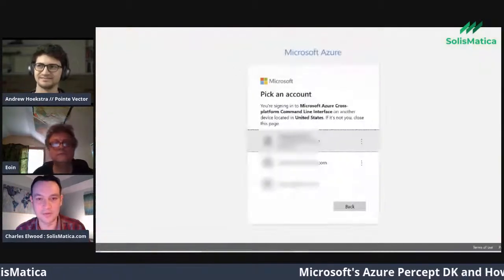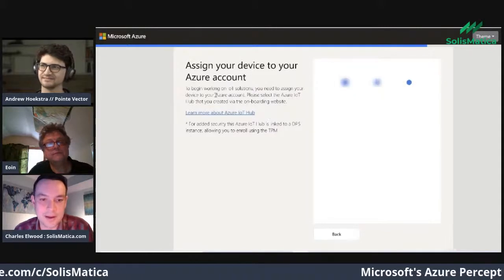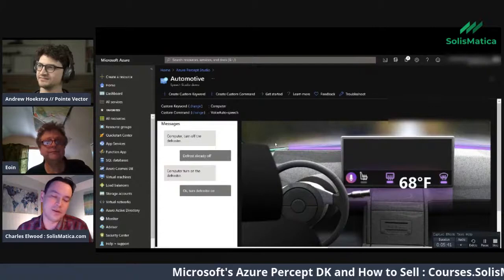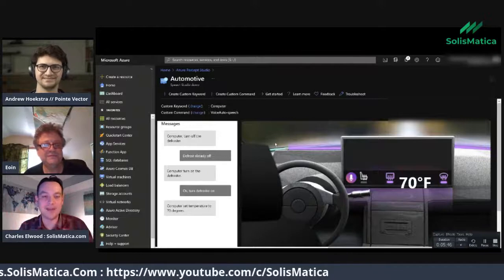🐱‍💻🤓🤯 UNBOXING Microsoft's Azure Percept Dev Kit : What is IoT AI on the Edge??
Microsoft 's AzurePercept IoT Edge Dev Kit!
Yes we have the units and are learning a bunch about them!!
In two weeks we will connect out data from this IoT Edge device and demo how to show this on PowerBI !!!
Andrew, Tyler, Eoin and I will also plan on telling you our top 2 tips each on how to sell your Data Analytics Services!
Make Sales Painless and Easy! We share with your our top 2 secrets to Selling your Data Services!!!

00:00 Unboxing of Percept Dev Kit (Dev Board + Camera Module) and Add on Audio Module.
2:11 Eoin Callan from SeaCastle - PMP and Microsoft Project Expert and digging into Azure
2:51 Andrew Hoekstra Pointe Vector - Machine Learning - Time series and business data.
- Roots in Robots and in video cameras
3:57 Charles Elwood at SolisMatica : Renewables, IoT, 3D Printers and anything to do with PowerBI
4:05 AI Look Listen and Innovate : Microsofts Hackathon event.  My story about applying and winning.
4:55 Trying to learn Azure Edge : on Raspberry Pi, install Edge runtime on Linux system, learning about docker, learning about containers and registries.
5:52 Vision for Percept, audio, video and dev board integrated with Azure in a simple package.
7:10 Eoin : learning about wearables and using socks to control a TV as a remote. lots of different pieces.
8:40 Andrew : wearable device for swimmers - devices underwater and commination was difficult.  doing computing on the persons body.
11:06 Azure has so many modules and keys but the Out of Box experience OOBE puts it all in one place.
12:30 in a factory, manufacturing sometimes the data is needed immediately and you can't wait until the data is sent to cloud and processed and sent back.  This device processes and runs AI onboard.
13:10 Video data is so large, but onboard Edge AI processes data on the device and then only send packets that are needed to the cloud and greatly saves on bandwidth.
14:10 Application to Traffic Data
14:40 Eoin : paper mill, watch log out tag out and where data and wifi may not be great.
16:50 Andrew : Railroad : hydraulic press bend weld strength, set camera up to have person detection.
19:10 Setup experience on the Azure Percept - video setup in two days
20:10 Eion : generate code most helpful. Ties the device to Azure.  Documentation is very thorough.
22:47 Lots of Demos and Quick Wins and dashboards
23:36 Speech.microsoft.com speech demos.
24:14 Out of box - webstream was ready in a few minutes.  customvision.ai very easy to create and train your own model.
25:51 Our experience training custom visuals and testing with family members. Test with twins next.
26:60 I am not a developer but I was able to setup in 2 days the system.
27:49 AI testing can be expensive, can prototype at low cost. low code allows experimentation. proof of concept.  70% accuracy can make sense in some applications.
29:50 What is AI, ML and AI confusion.  This tool allows demos in front of executives.  at a price point.
32:03 How much data you need?  This is a low cost way to start experimenting and frame the actual problem.  Minimum viable project generator.
33:00 Pricing at this website. Two kits. Percept dev board with camera and seperate add on for audio.
34:56 Price point for 3D Printers...$200, and price point for laser cutters greater than $1k.  Mass adoption seems to be in the $200 to $400 range.
36:00 Development time for raspberry pi greater than a couple of weeks.  The Percept Device I setup in a couple of days. Time savings.
37:20 Expandability of this kit - blob storage, power BI, stream analytics, integration with Azure allows easy expansion.
39:40 Eoin - sees expansion to other applications to wearables as an example.
40:47 Andrew - detect "um" counts and hand gestures.
41:35 Wordcloud and web API real time.
42:40 Microsoft strategies - easy to get started and then grow.
44:21 Eion Top Sales tip #1 : Tell a story with Data and add value.  Sell the understanding of the world and the problem that client us struggling with.
47:30 Eion : Top Sales tip #2 : identify the gaps.  Airplane examples.
49:40 Andrew : Top Sales #1 : find someone with domain knowledge.  What does the data really mean?  Bring in domain knowledge and context.
51:10 Andrew : Top Sales #2 : niche down.  lots of generalists but narrow down industry and narrow down toolsets.  moving to low code but they lead to ROI quickly.
53:10 M is hard in PowerBI, but Microsoft has added buttons for many of the commands in M!
54:23 Slang for low code.  There is still a need to know grammar in the language.
57:20  Charles: Top Sales #1 : When starting go out and get rejected and fail multiple times to learn how people reject you.  Is it the tool, what is their real problem.
58:30 Charles: Top Sales #2 : Address their real problem first!